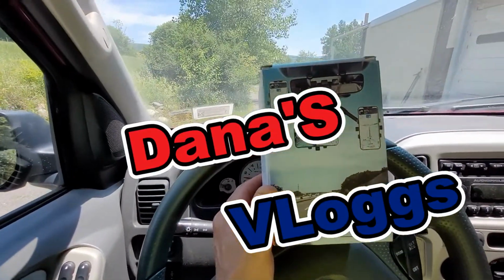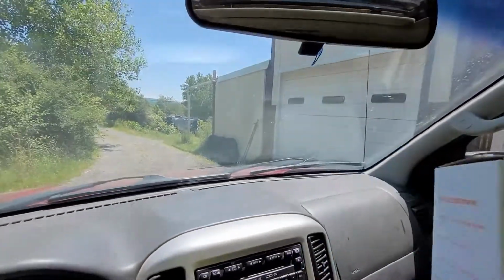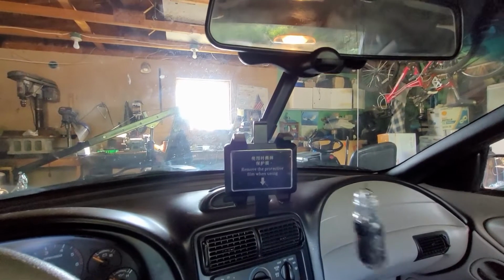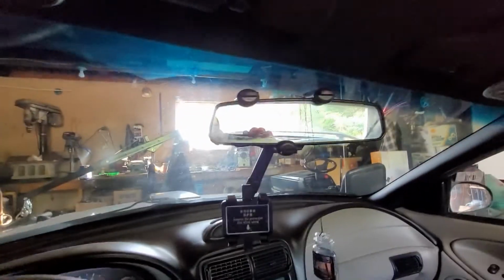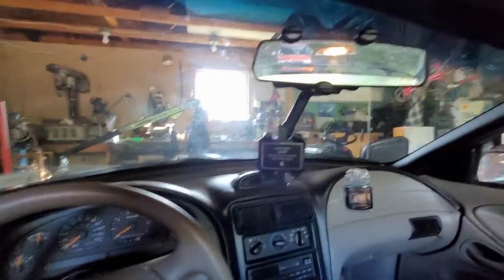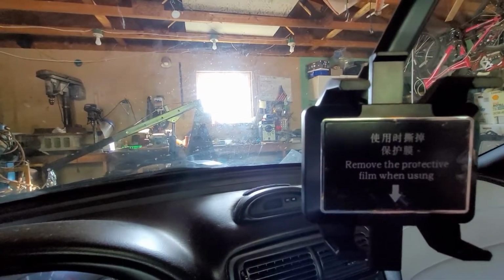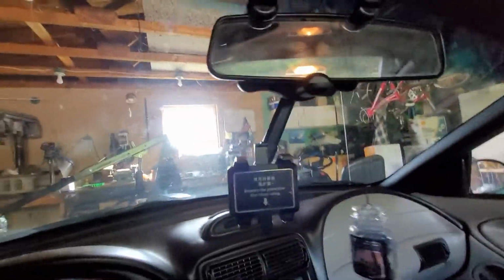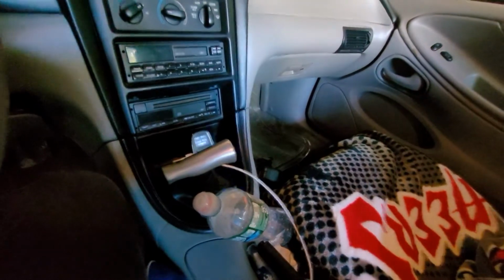The Ideal Car Phone Holder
The Ideal Car Phone Holder, It secures to the mirror, no more blocking the vent

Looking into the Crypto future ? You need a Wallet !

Equipment used
Torque Extension Tool Set

KA'CHAVA
Here is 15.00 off first order